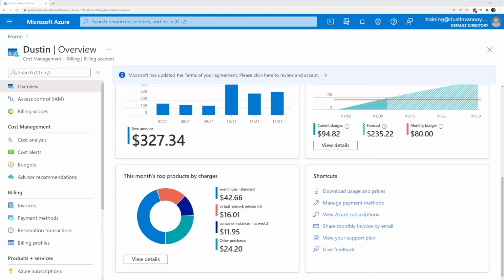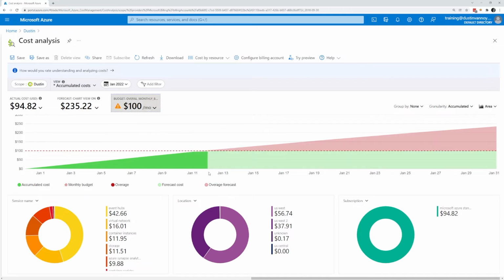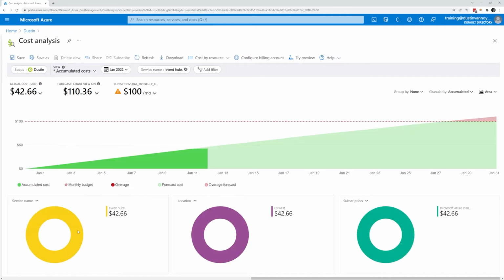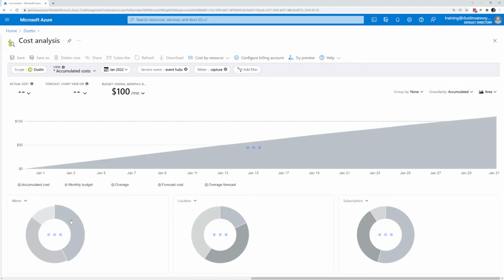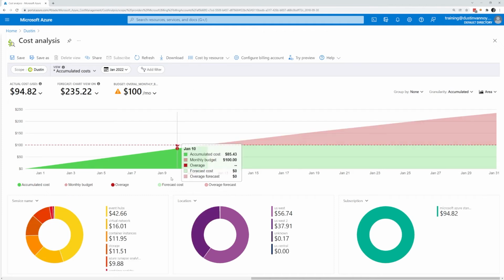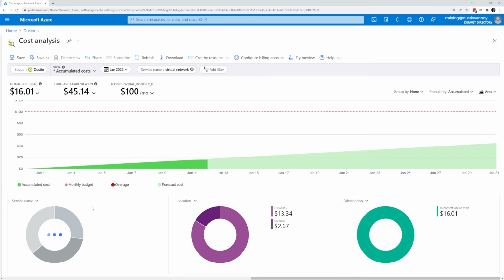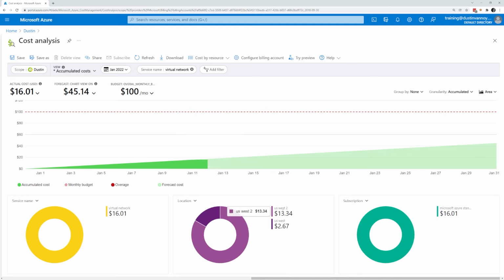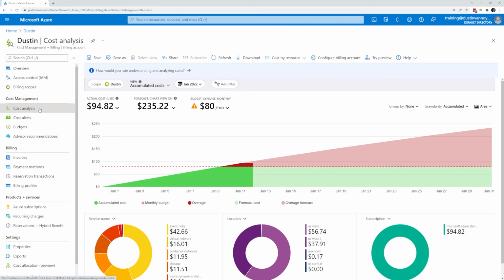Why is my Azure bill so high?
A quick look at how I use Cost Analysis within Azure to find which resource is costing me money. In the video I filter to see why Event Hubs cost and virtual networking have increased in recent months.